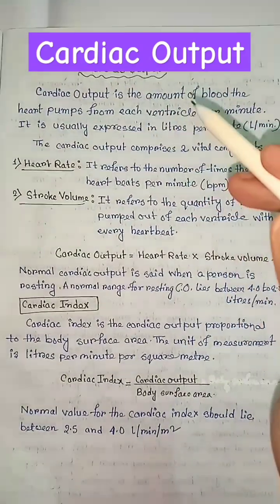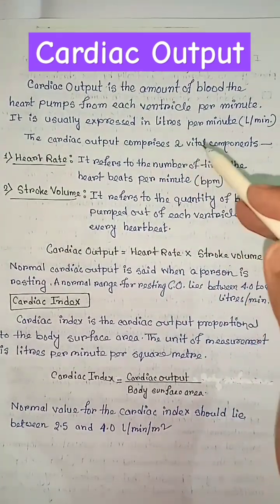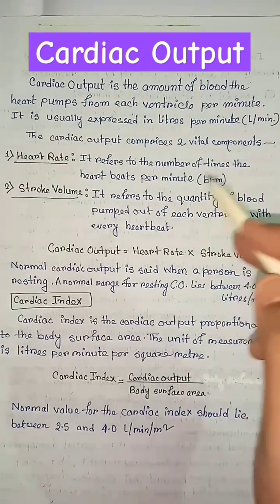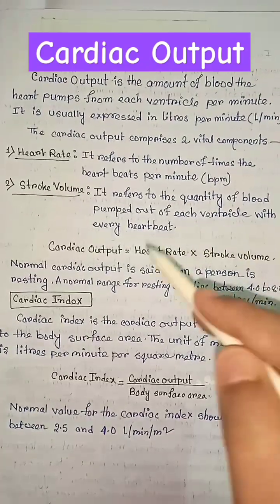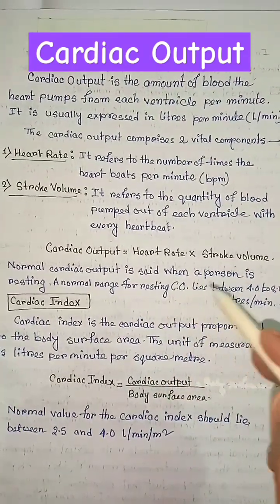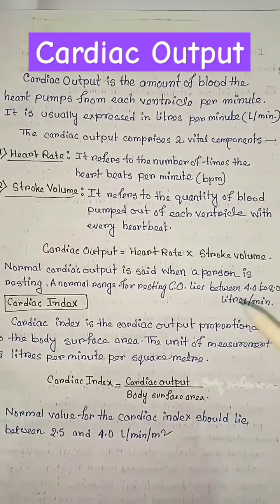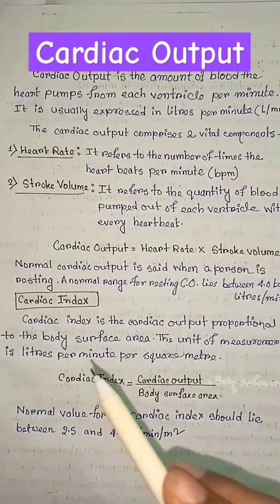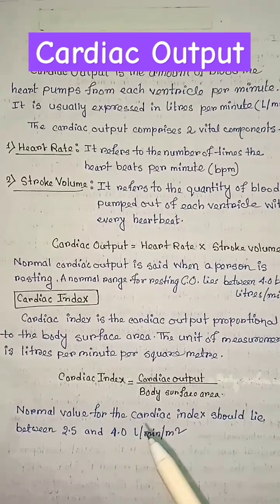cardiac output physiology#neetbiology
cardiac output and cardiac index